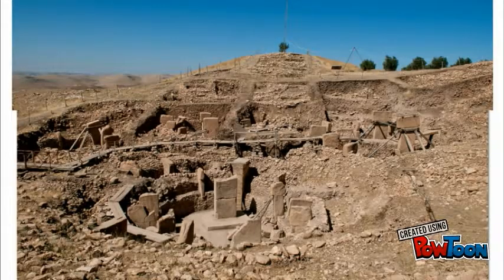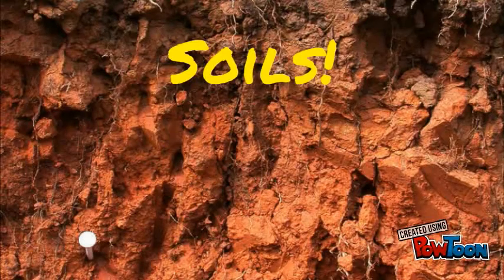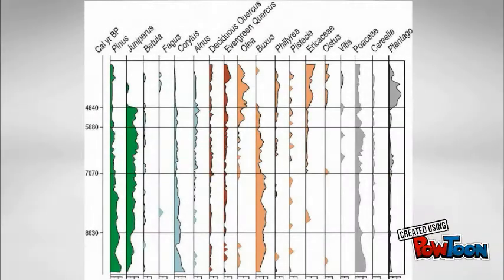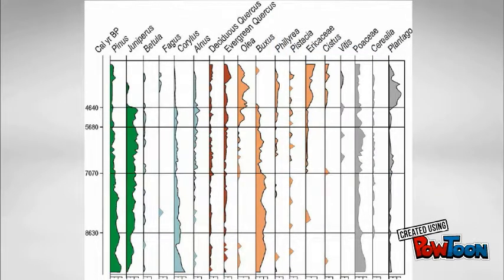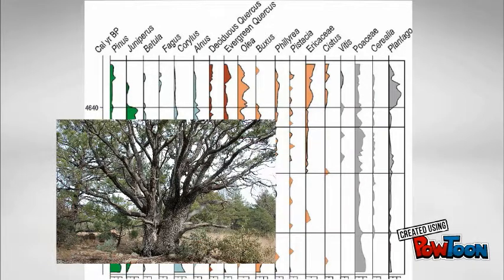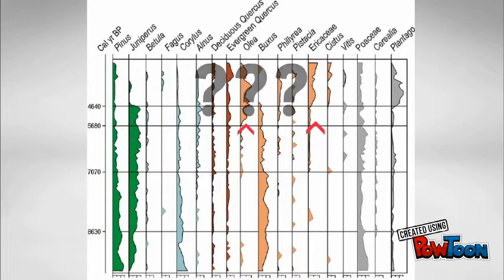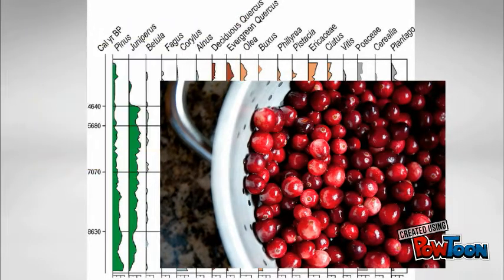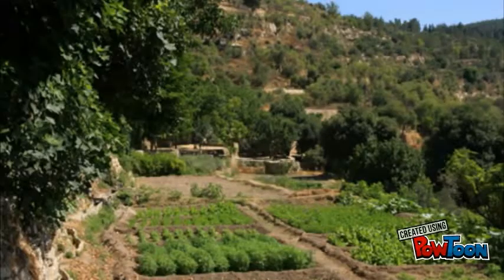Ancient Environments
Quick overview of how archaeologists reconstruct ancient environments based on soils and pollen.-- Created using PowToon -- Free sign up -- Create animated videos and animated presentations for free.  PowToon is a free tool that allows you to develop cool animated clips and animated presentations for your website, office meeting, sales pitch, nonprofit fundraiser, product launch, video resume, or anything else you could use an animated explainer video. PowToon's animation templates help you create animated presentations and animated explainer videos from scratch.  Anyone can produce awesome animations quickly with PowToon, without the cost or hassle other professional animation services require.